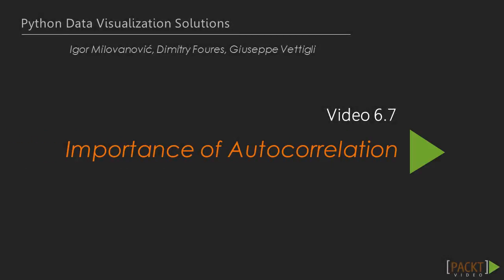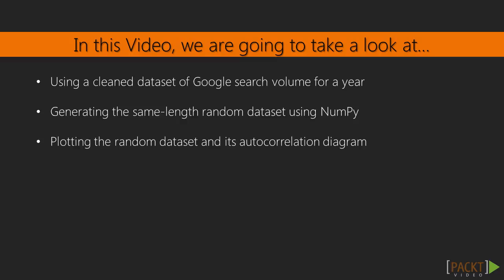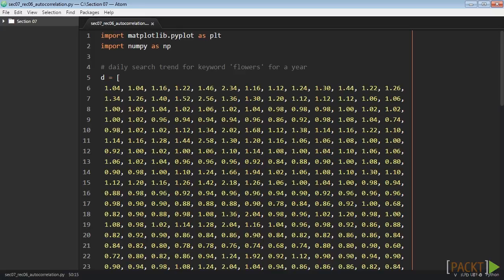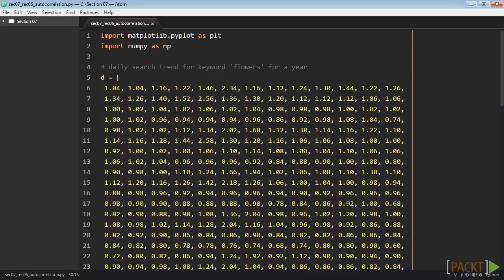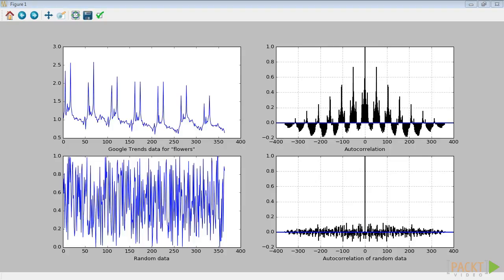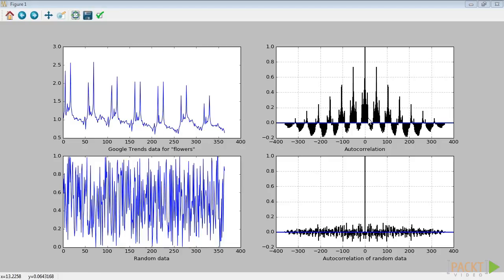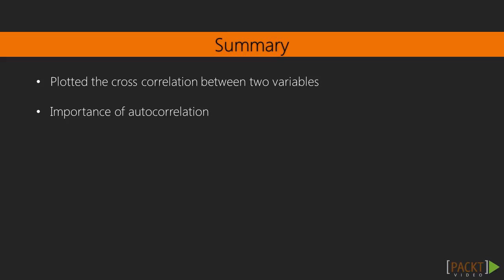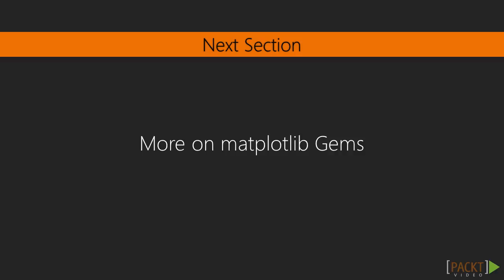157 The Importance of Autocorrelation